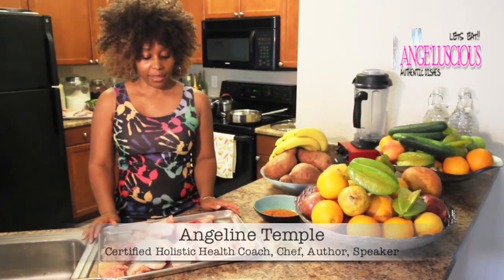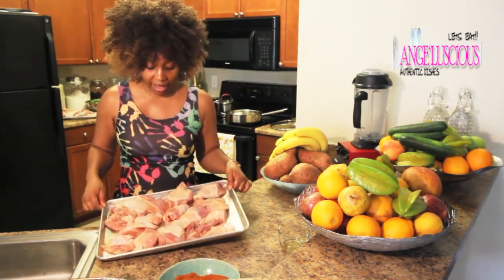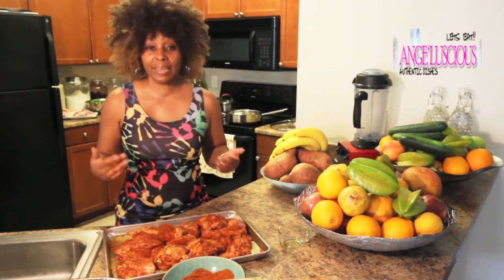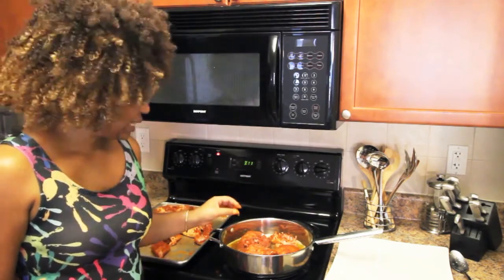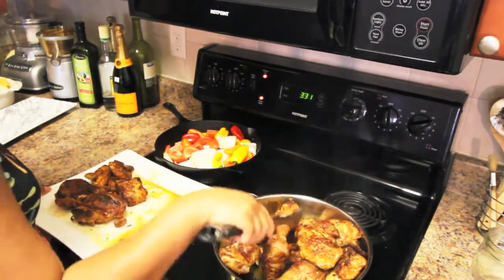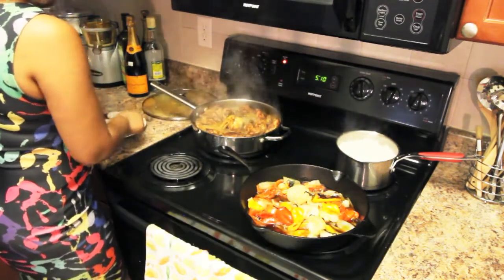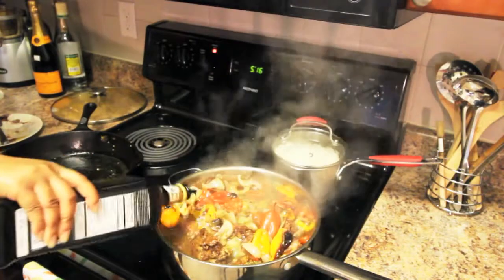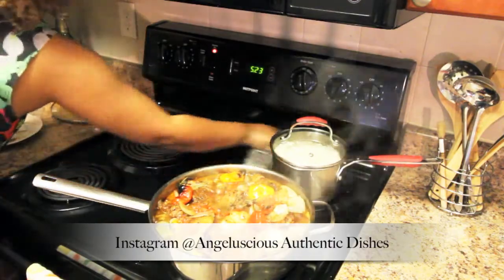The Best Stewed Smoke Paprika Chicken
I create my own spice blends and use them interchangeably in my recipes. Smoked paprika chicken is a family favorite. My children can't seem to get enough of smoked paprika. It adds an extra depth of flavor that's warm and inviting. I purchased a roaster hen and made the best smoked paprika hen ever!

I've included some of my favorite tips, cooking methods and healthy alternatives to expand your horizon and enlighten you on how and what I personally do to prevent disease, even while cooking.

I believe in boosting the nutritional value of everything I put into my body and I can show you how.

The recipe is fairly easy to follow. Make this winner recipe for you and your family! You won't be disappointed!

Angeline, author of "From My Taste Buds To Yours,"  Holistic health coach, cancer survivor,  Le Cordon Bleu alum and an Angel, shares her love and passion for all things culinary and reinforces cooking from scratch with foods from the earth, while limiting processed foods.